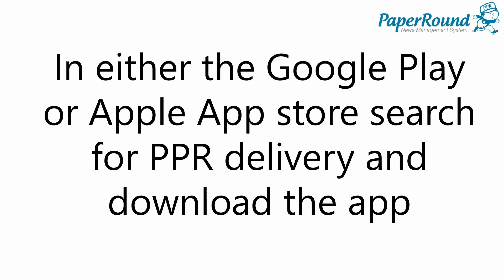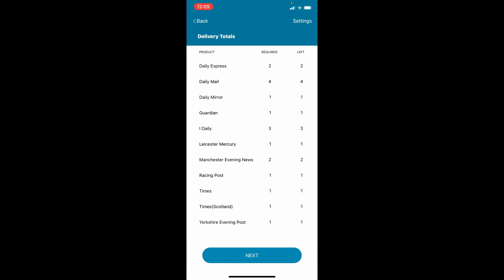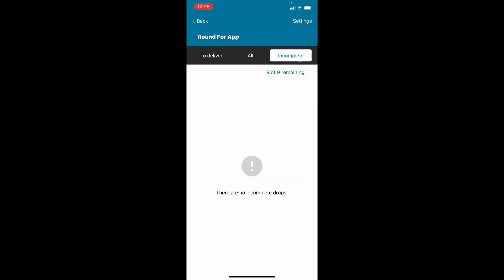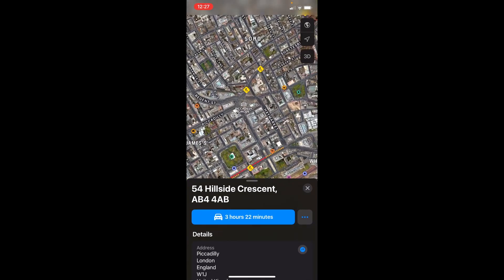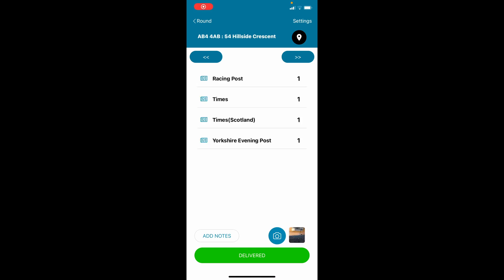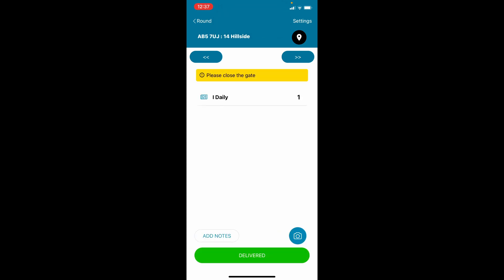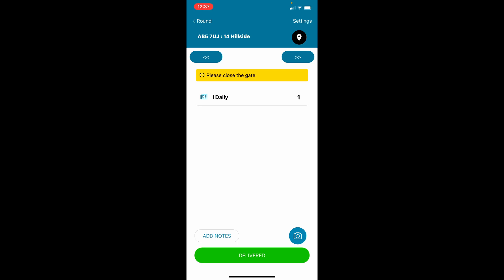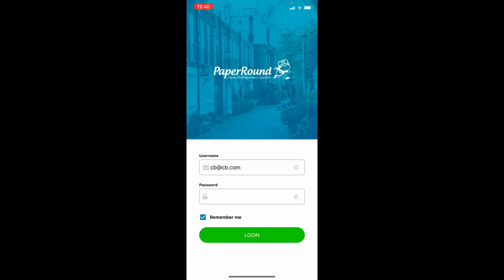PaperRound - How to download and use the Delivery App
Shows you how to download and use the delivery app

Hi this is John from PaperRound and today I’ll show you how to download and use the PaperRound delivery app

Once the app has installed tap Open.  Enter the username and password provided by your retailer (cb@cbcom) pprapp and then tap Login
To do deliveries, select the relevant date you are delivering and click Next.  Please note you will need either mobile data or wifi to load the round information.

Select the round you are going to deliver and tap next
The data will load, this may take a few seconds depending on the number of drops and the speed of your internet connection

A summary of the totals needed for each publication to complete the round will be on the screen.  Tap next to continue
A list of each drop will then appear.  They will appear in the correct delivery sequence.  If they are not discuss it with your manager and they will be able to re-sequence the round for you.  Select the drops to view - either show only those addresses to deliver, show all deliveries, or show incomplete deliveries.  We recommend showing those addresses to deliver.

Tap on the first address in the list.  The publications that are to be delivered will be shown, along with any delivery instructions.  If the delivery instruction is not fully shown, tap on it to view the full message

It is possible to use the app as a sat nav to get to the next address.  To do this, tap on the map icon and the route will appear using your default maps.  When you arrive at the address tap the back button to return to the app.

To take a photo to provide photographic proof of delivery, tap the photo icon.  This will open the camera on your phone so you can take a photo.  Take the photo.  Then either tap retake or Use Photo.

If you find you are short of a publication when you come to deliver, select the publication and then select the relevant Reason in the list.  Add a note if required and then click save.

To confirm delivery tap delivered.  It’s important that you do this immediately after pushing the paper through the door.  The app will then log the time and geo-location of the delivery.  Please don’t do your deliveries and then just select delivered against each address when you get home as the app will then show your manager that all deliveries were made at the same time and in the same place, and is then useless in verifying to the customer that the deliveries have been made correctly.
Completed delivery information will upload automatically using either mobile data or wifi that you access as you’re delivering.  If you don’t have mobile data, ensure you connect to wifi after completing your round so that all deliveries upload.
The next address to be delivered to will be on the screen.  You can either use the map or take a photo if required, or just select delivered once deliveries have been completed.

Once all deliveries have been completed tap on settings, then click Logout.  This closes the app correctly and ensures that everything uploads as it should.  Remember to do this somewhere with Wifi if you don’t have any mobile data available.